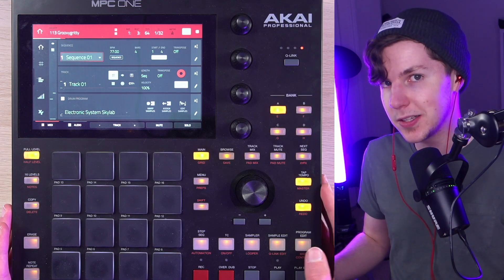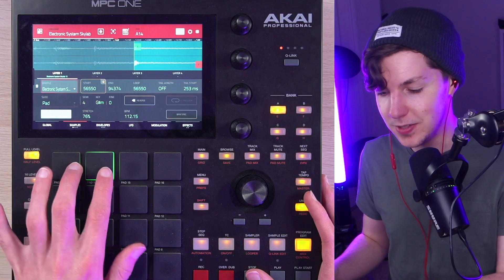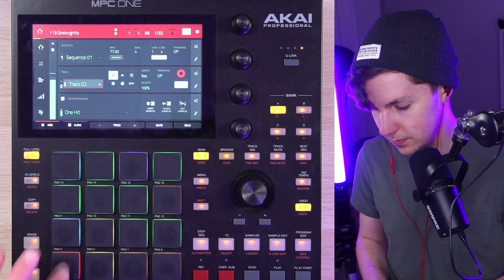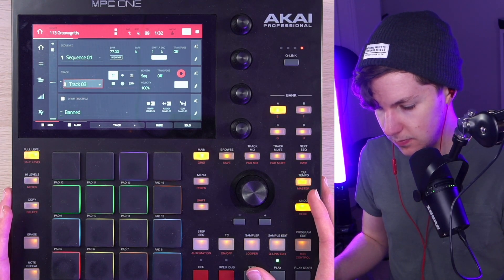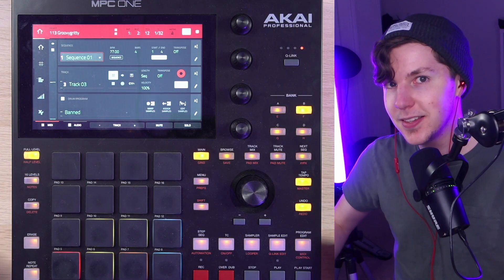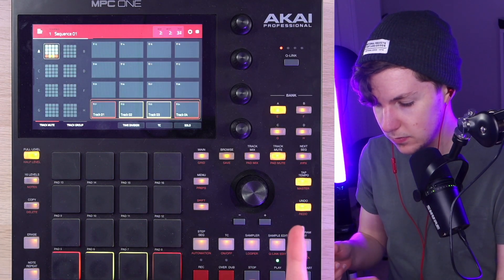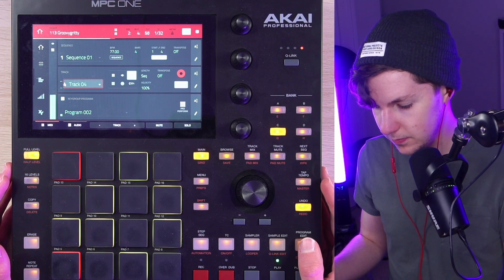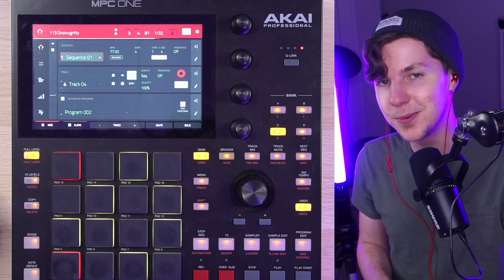They said I make the same beat over & over… I proved them right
More vapor trap and phonk inspired beatmaking on the MPC One because I can't help myself